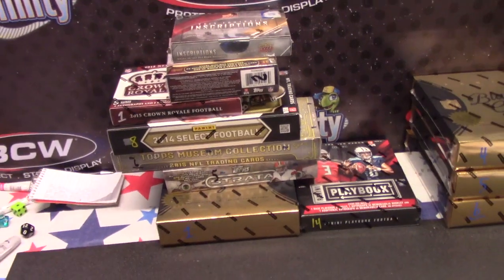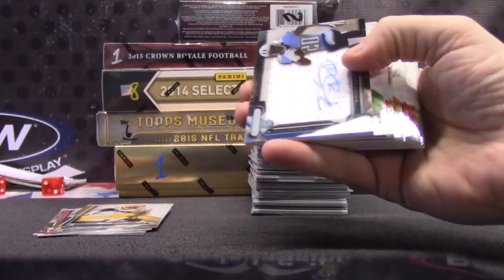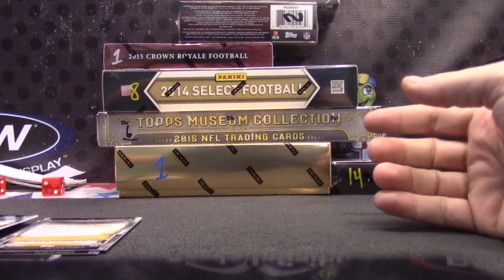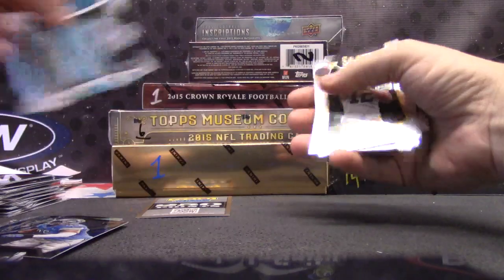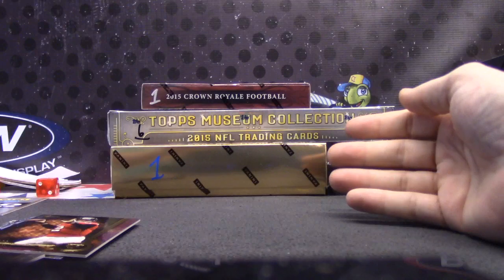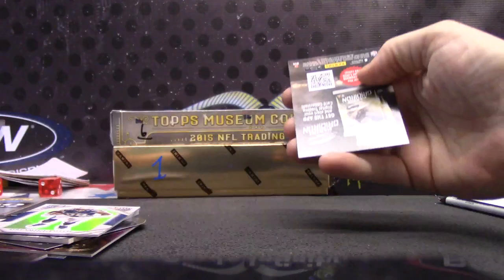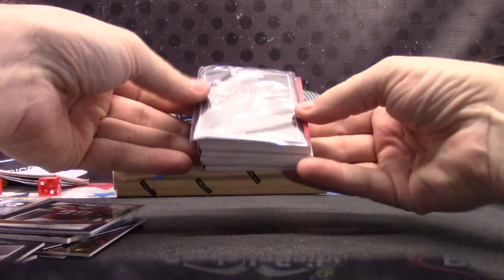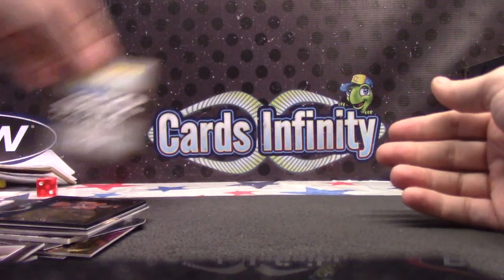2015 2014 10 Box Serial s NFL GB